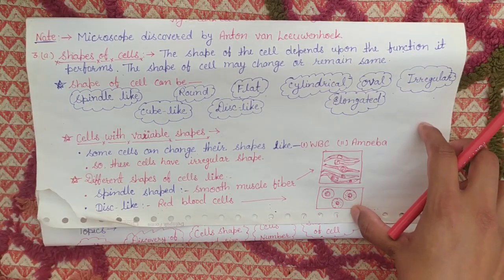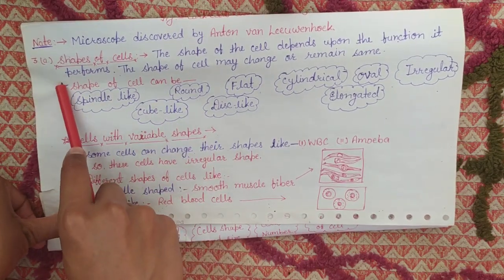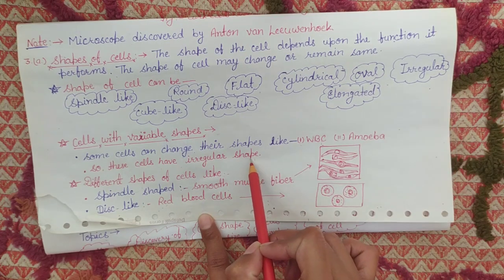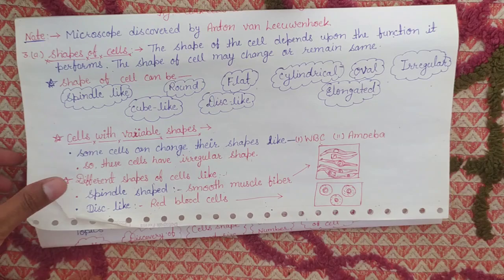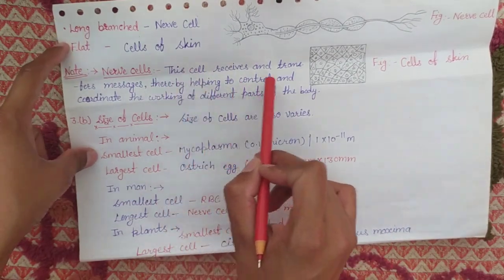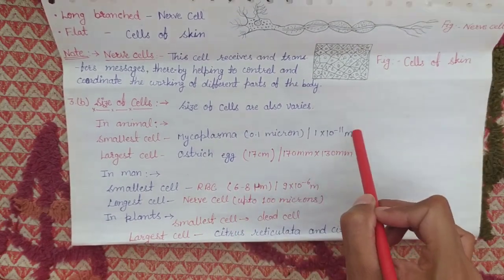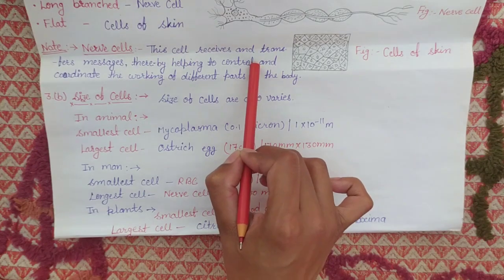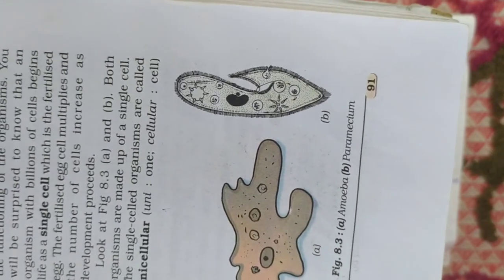Chapter-8 of 8th class part-2